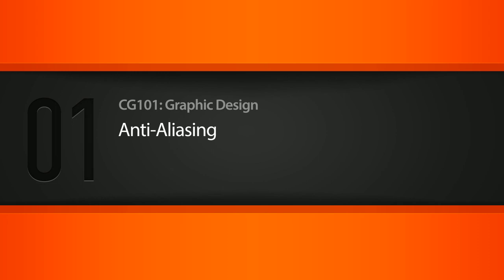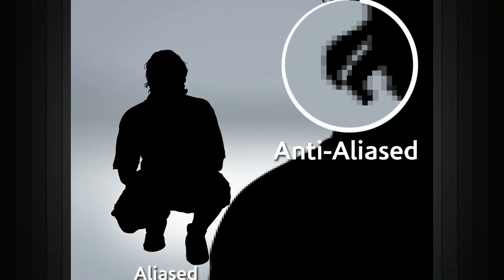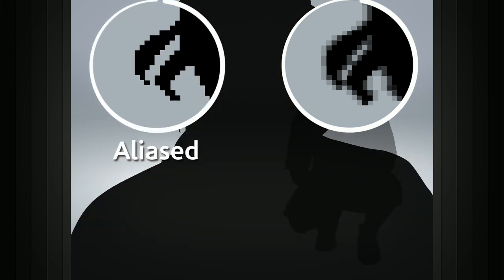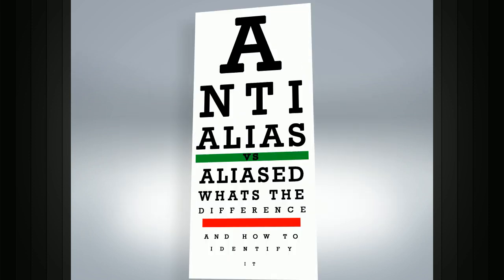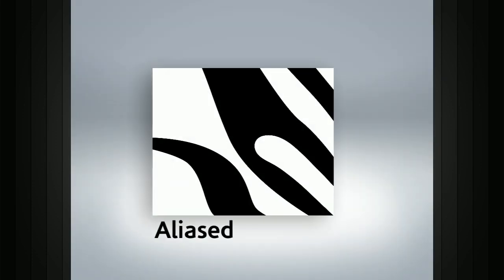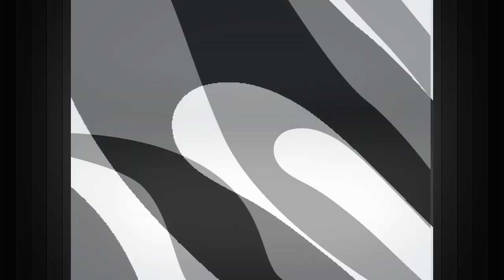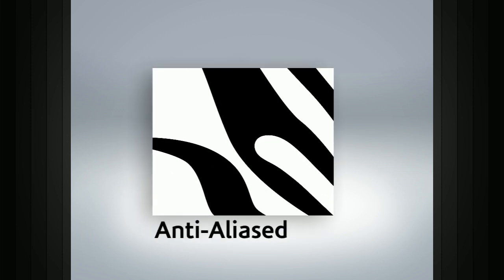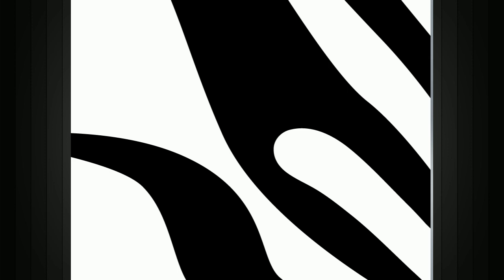CG101: What is Anti-Aliasing?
When creating digital images, lines can often appear jagged. In this lesson we will learn about anti-aliasing and how it is used to reduce this jagged effect.